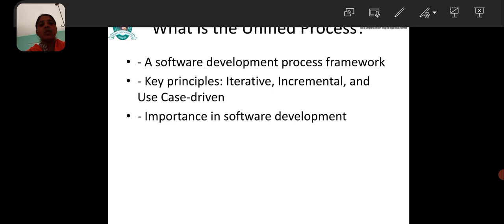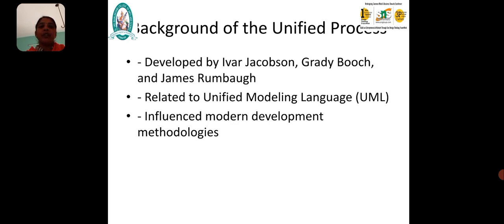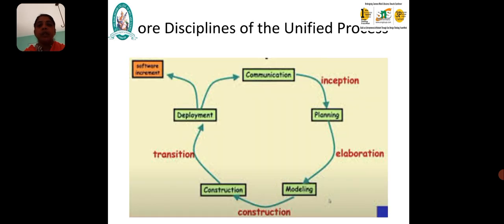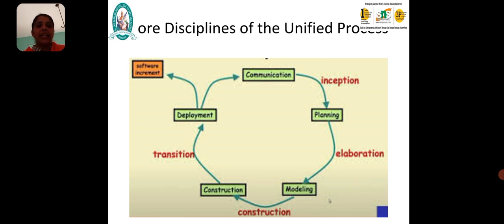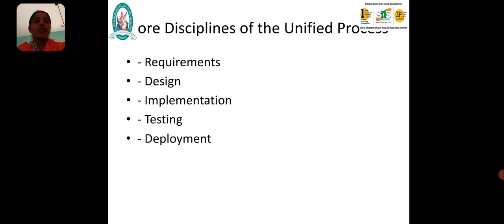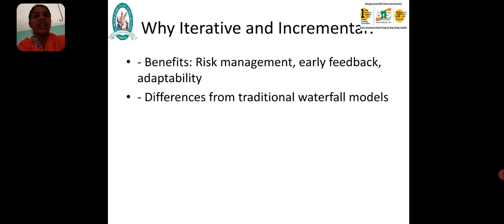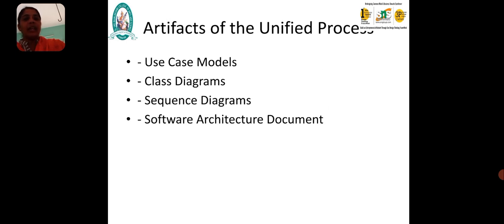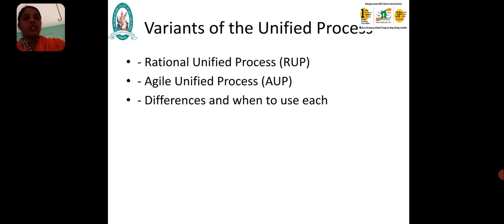Dr.P.Aruna Devi Assistant Professor lSNS InstitutionslLecture VideolUnified model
The goal of a unified model is to create a common, consistent blueprint that all stakeholders (developers, architects, business analysts, etc.) can understand and work with. It helps streamline the development process by offering clear documentation and facilitating communication.